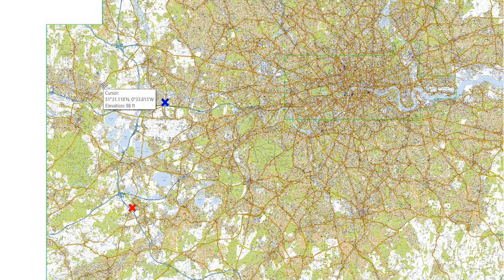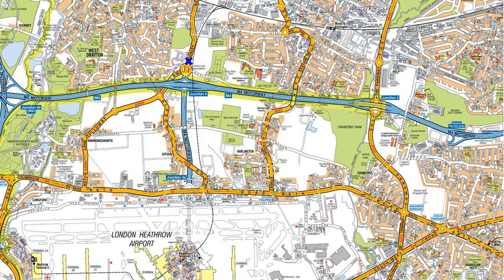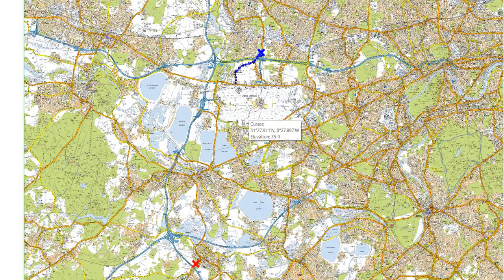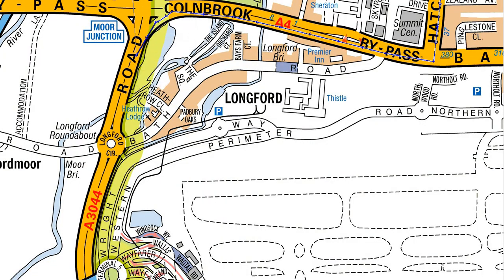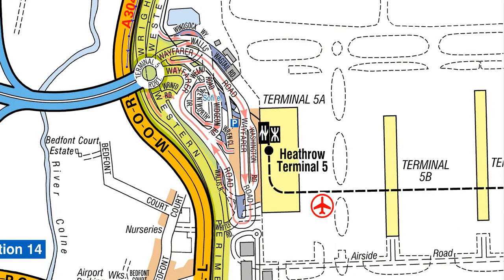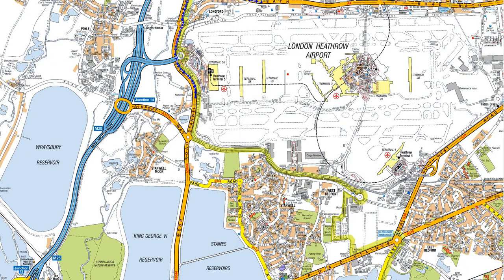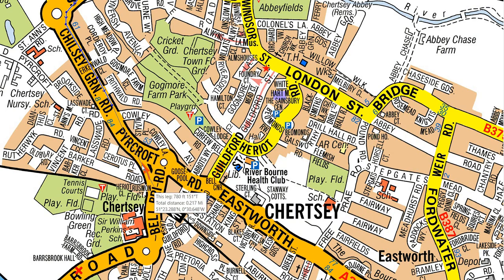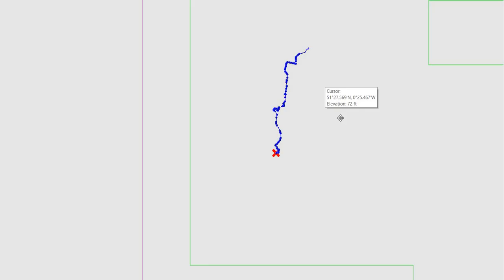Topographical skill assessment test 2020 ,Route planning question,Most Direct route between points